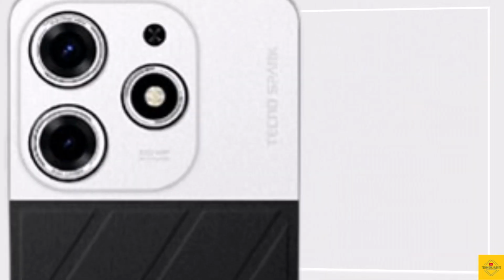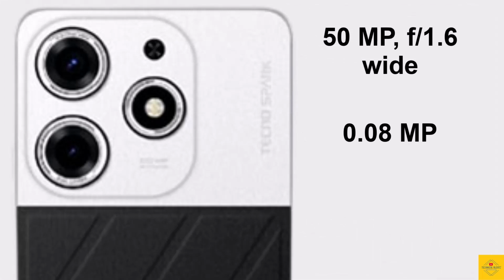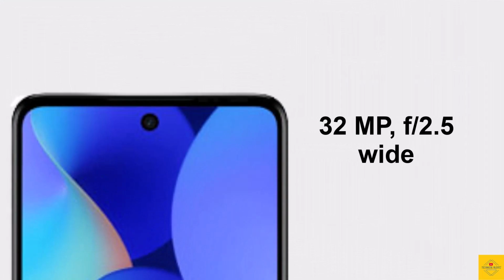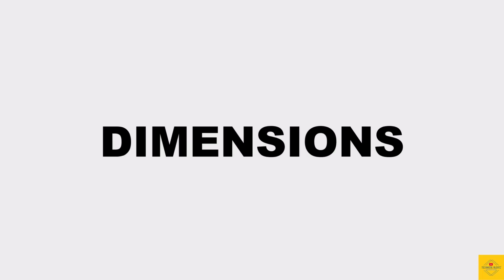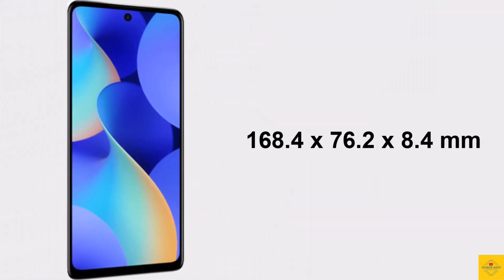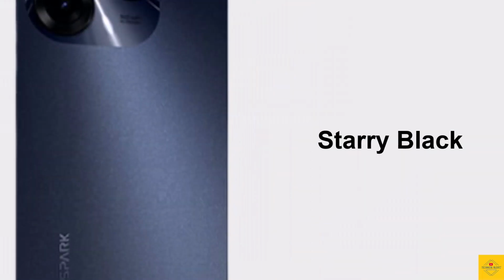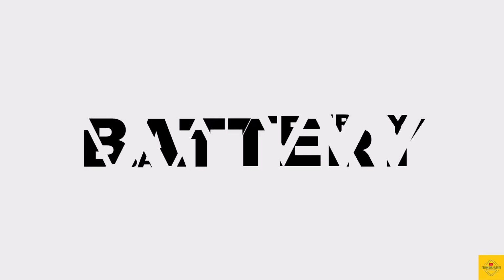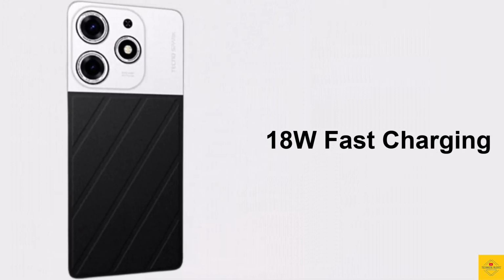TECNO SPARK 10 PRO l Specifications l 6.8'' FHD+ Display l 16GB RAM l 50MP Triple Camera l 5000mAH